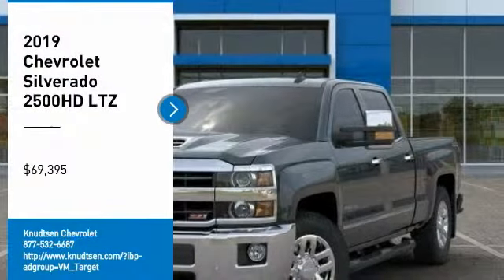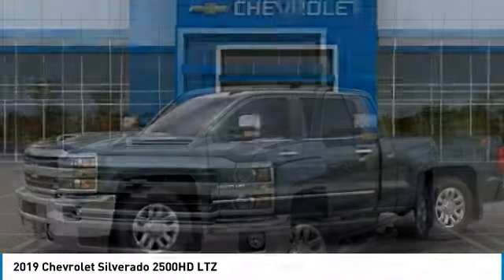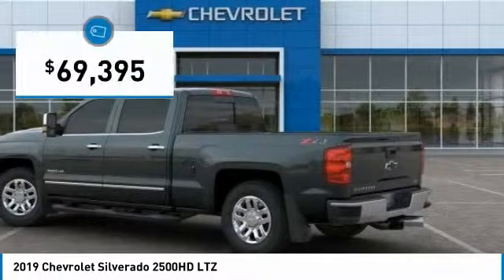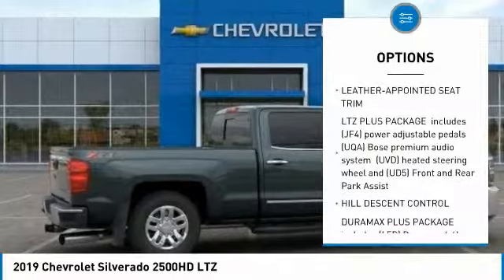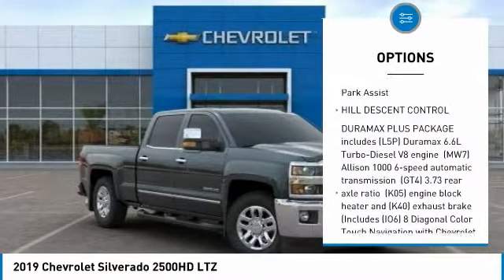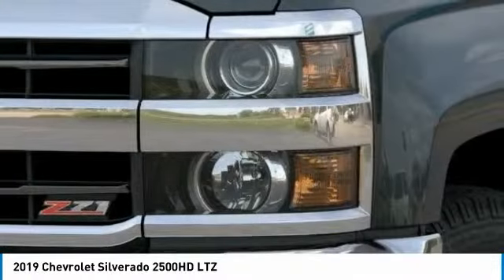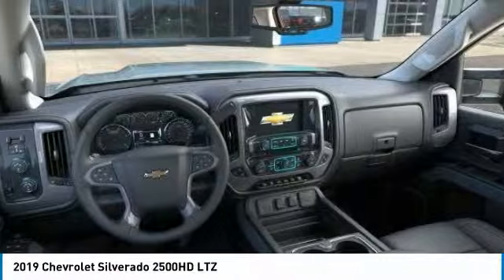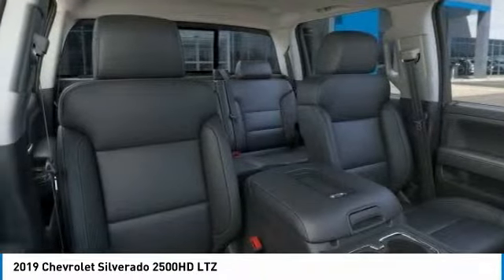2019 Chevrolet Silverado 2500HD 2019 Chevrolet Silverado 2500HD LTZ FOR SALE in Post Falls, ID JJ324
2019 Chevrolet Silverado 2500HD LTZ

Knudtsen Chevrolet
1900 E Polston Ave

4 Wheel Drive!!!4X4!!!4WD... You won t find a better Truck than this quality Chevrolet. Climb into this extensive Truck, and when you roll down the street, people will definitely take notice  All smiles!! Priced below MSRP!!! What a value    Optional equipment includes: Duramax Plus Package, LTZ Plus Package, Power Sunroof, Heated & Vented Front Seating, 4  Round Black Assist Steps (LPO), Heated Front Full Feature Bucket Seats, Off-Road Z71 Package, Spray-On Pickup Box Bed Liner w/Bowtie Logo, Radio: Chevrolet Infotainment System w/Navigation, Ultrasonic Front & Rear Park Assist, Protection Package (LPO), Chrome Power-Adjustable Heated Trailering Mirrors, Black Molded Splash Guards (LPO), All-Weather Floor Liner (LPO), Tires: LT265/70R18E AT BW, Frame-Mounted Underbody Shield, LED Cargo Box Lighting, Engine Block Heater... Disclaimer: Our internet prices are after all applicable rebates. Subject to lenders credit approval. Rebates may or may not applied towards leases.0  apr is in lieu of rebates! on selected models. Terms and condition may apply call or see dealer for details. All prices are plus sales tax,   145.80 dealer doc fee, and   14.00 title.      On approval of credit.      . see dealer for details. Chevrolet trade assist in allowance must trade in a 1999 or newer car or truck. Must show proof of ownership, subject to credit approval. Chevrolet Select nameplatemust own or lease a 1999 or newer non gm product. Daewoo, Daihatsu, Honda, Hyundai, Isuzu, Kia, Mazda, Mitsubishi, Nissan, Scion, Subaru, Suzuki, Toyota. Gm Lease Loyalty must have a current Gm Lease thru Ally, Gmf or Us Bank only good towards a retail purchase 3000 on half ton double cabs and 2000 on half ton crew cabs. Must show proof of ownership. see dealer for details expires 1/31/2019. some of these vehicles are former service loaners.